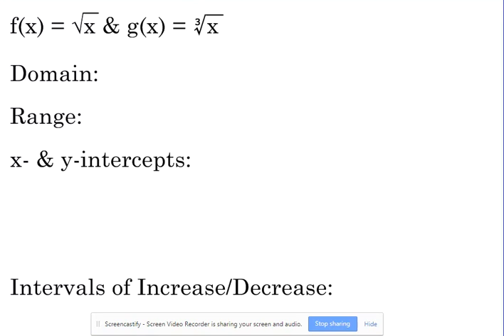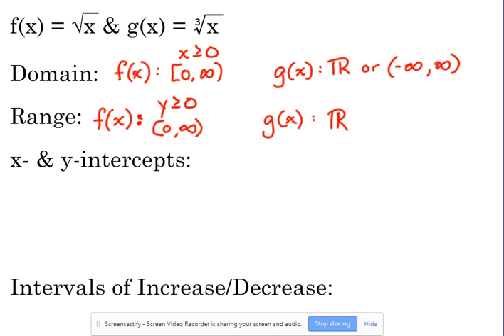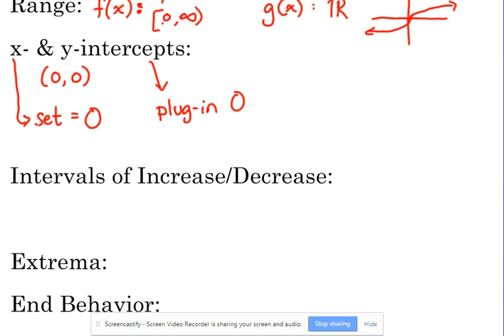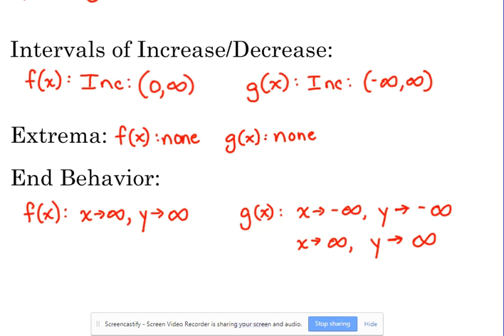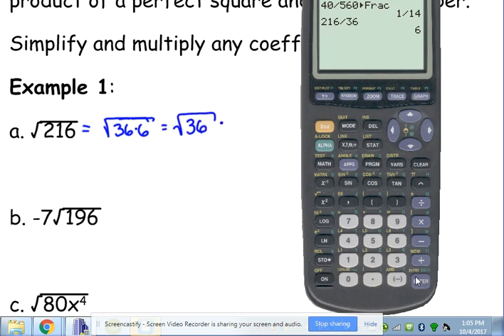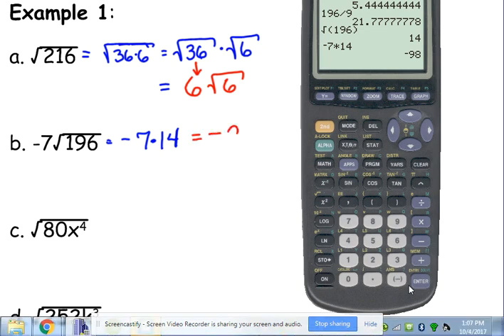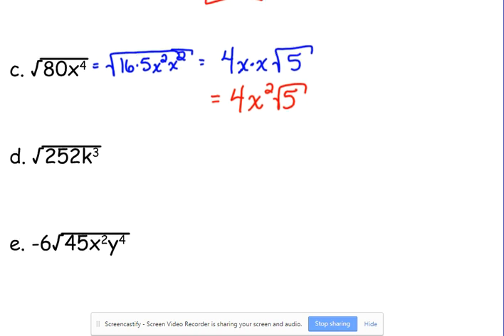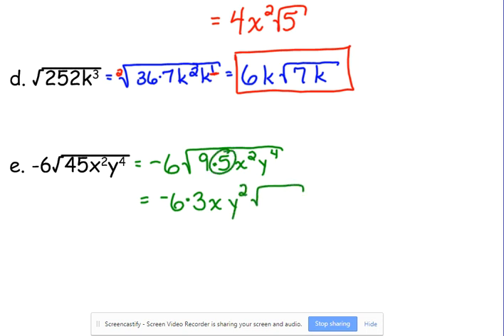Day 26 Lesson~Radical Functions & Simplifying Square Roots